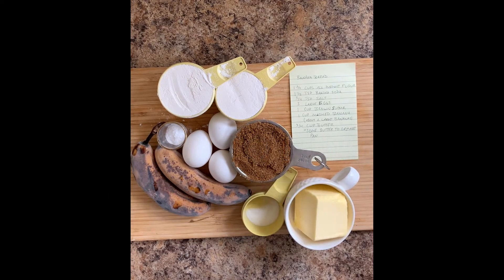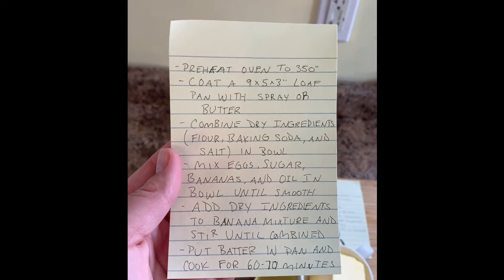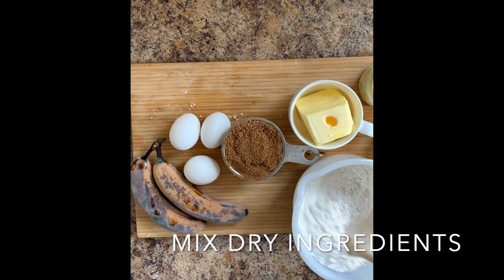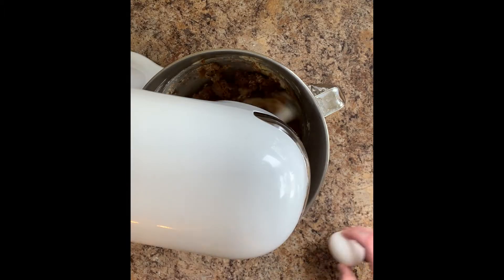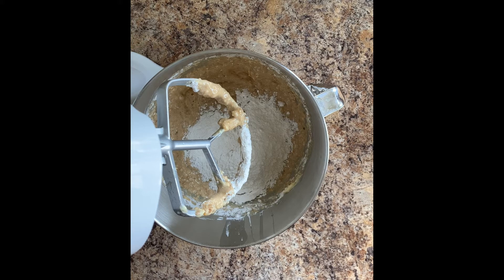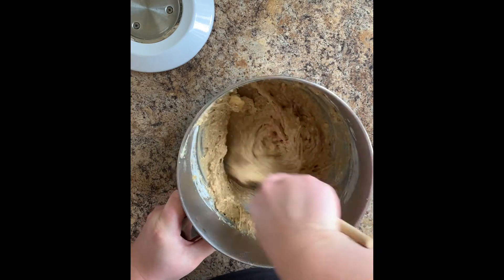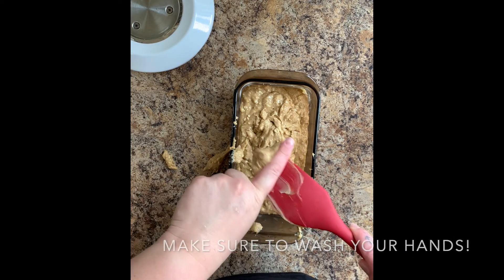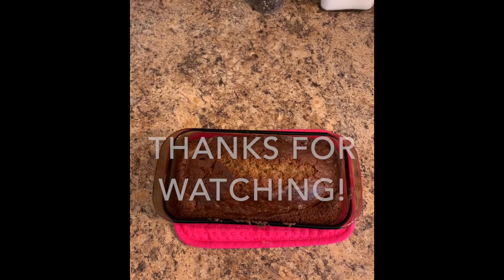Banana Bread How To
AT HOME ACTIVITY: Join Stevie as she walks us through how to make Banana Bread.

- nonstick vegetable oil spray or butter
- 1¾ cups all-purpose flour
- 1½ teaspoon baking soda
- ¾ teaspoon salt
- 3 large eggs
- 1 cup of brown or white sugar (the brown sugar is a little less sweet)
- 1 cup mashed ripe bananas (about 2 large)
- ¾ cup vegetable oil or butter (use what you have)

Preheat oven to 350°. Coat a 9x5x3” loaf pan with nonstick spray or butter.

Mix flour, baking soda, and salt in a medium bowl. Mix eggs, sugar, bananas, and oil/butter in a large bowl until smooth. Add dry ingredients to banana mixture and stir just until combined. Scrape batter into prepared pan and smooth top.

Bake until a tester inserted into the center of bread comes out clean, 50-60 minutes; I cooked mine for 60 minutes and I think it could have used a little less time.

Transfer to a wire rack; let bread cool in pan for 15 minutes. Run a knife around inside of pan to release the bread. Turn out onto rack and let cool completely.

Some considerations:
- I used butter in my bread because I didn't have vegetable oil at home; this worked fine.
- Add 1 cup of chocolate chips or walnuts if you want to jazz things up
- I used brown sugar in my bread, but using white sugar works too.